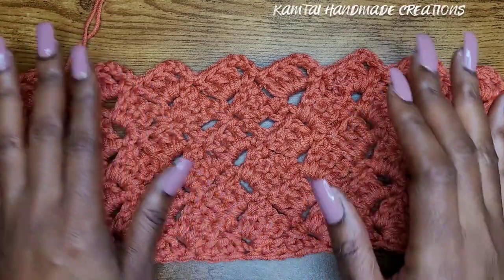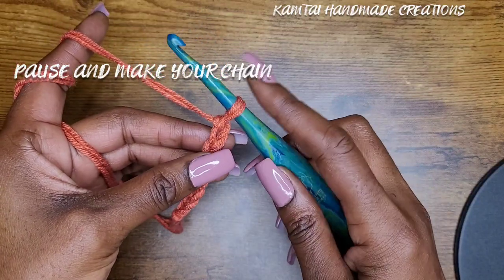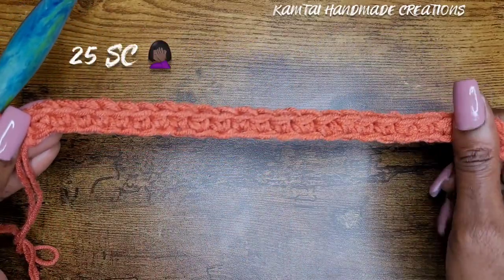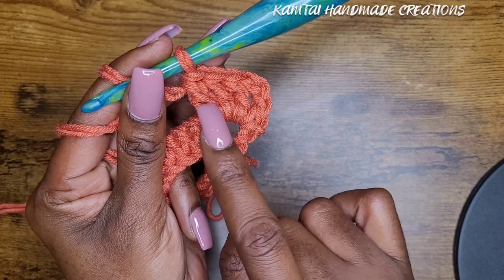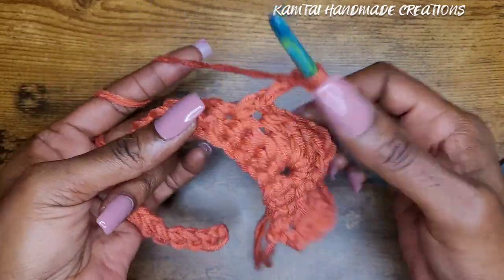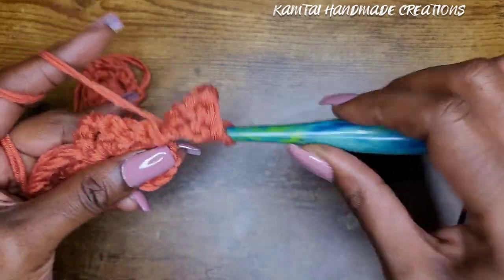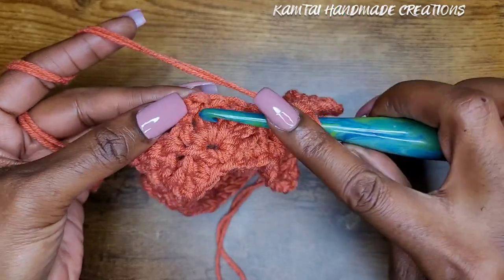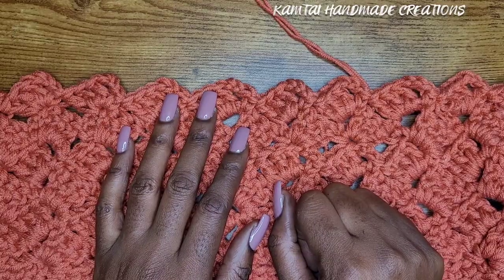NEW TUTORIAL|TULIP STITCH|HOW TO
The tulip stitch is a superb and straightforward choice for crafting blankets. It allows for flexibility in the size of the hook and yarn used for the project.